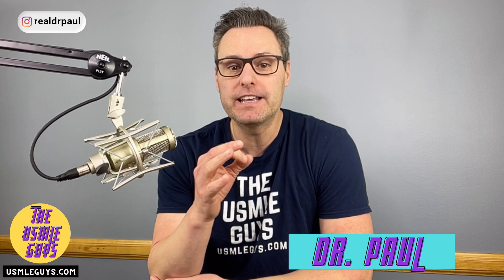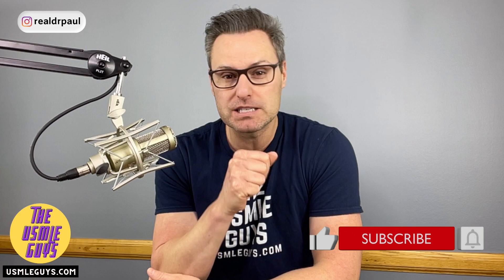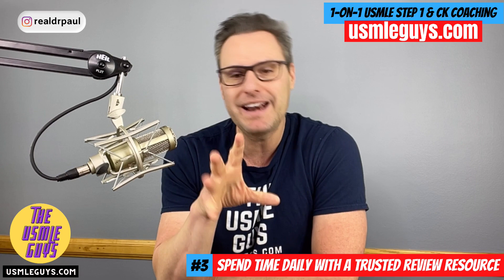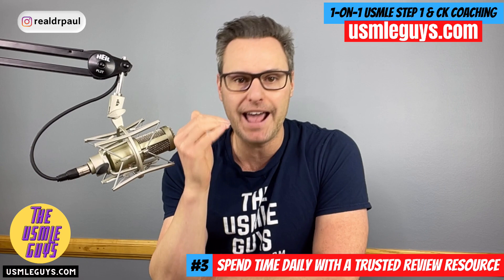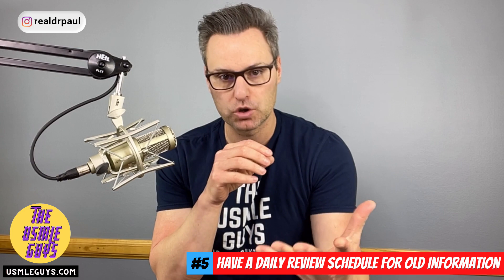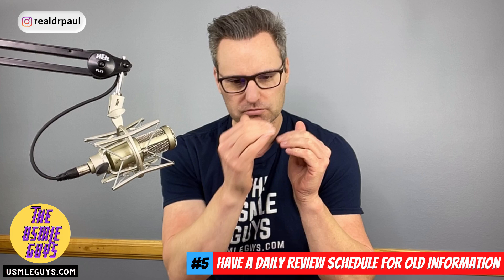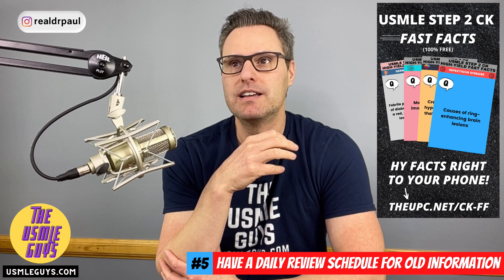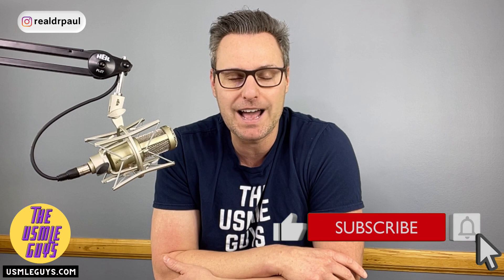How To Score 250+ on your USMLE Step 2 CK exam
What does it really take to score extremely well on your USMLE Step 2 CK exam?

Just as with everything else in medicine... It comes down to creating the right strategy & being willing to commit to daily execution.

It's not fancy or sexy, but if you take the simple steps outlined in today's video, it'll help make the process of attaining an excellent Step 2 CK score much more realistic.

Timestamps:
0:00 - Introduction
1:00 - Step #1 - Start as early as possible
2:05 - Step #2 - Commit to a daily study schedule/routine
3:00 - Step #3 - Spend time each day with a trusted review resource
5:00 - Step #4 - Treat shelf exams as though they're the real deal
6:30 - Step #5 - Have a daily schedule for reviewing old information
8:40 - Step #6 - Book your exam early and soon after your final core rotation
10:40 - In conclusion…
🎬 - Checkout our FULL & FREE USMLE Step 1 & Step 2 CK Crash Courses right here on YouTube!

Want us to help you create a winning Step 2 CK study plan AND stick by your side as you prepare? Check this out